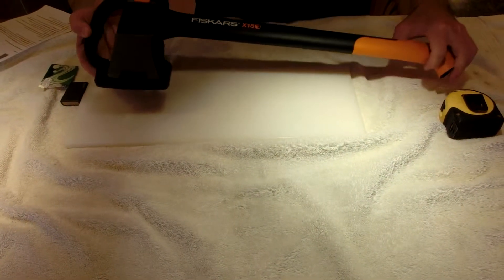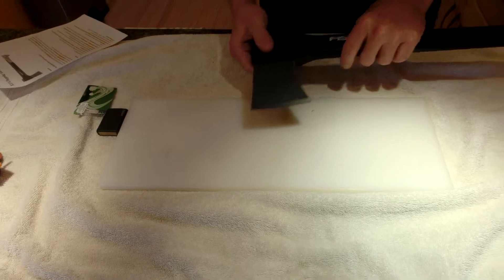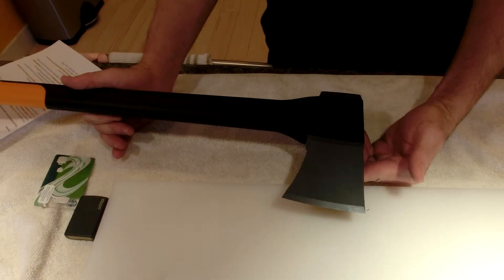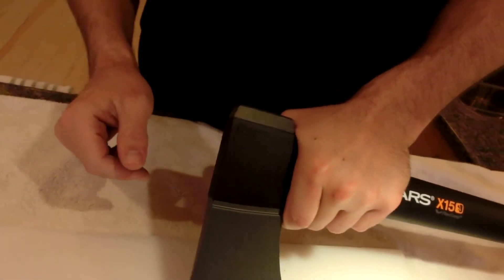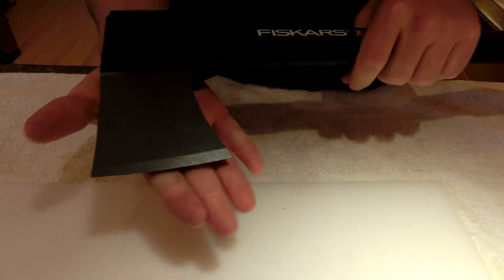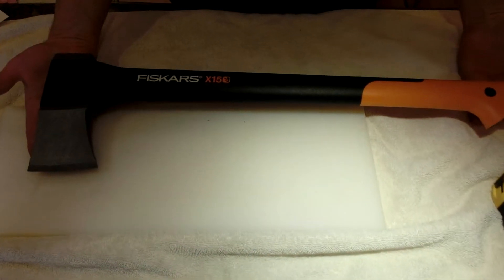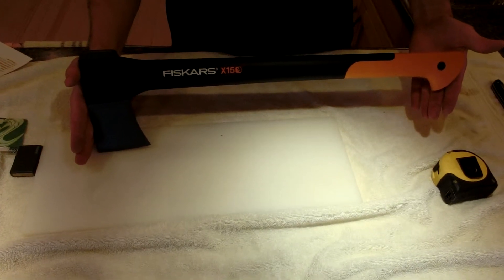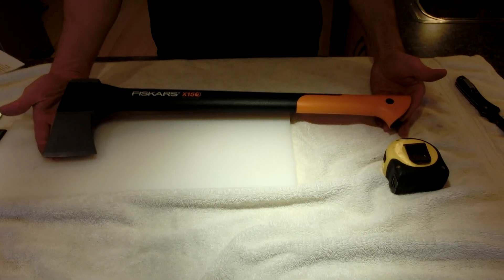FISKARS X15 23.5" Chopping Axe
I review of a very popular axe here in Canada.